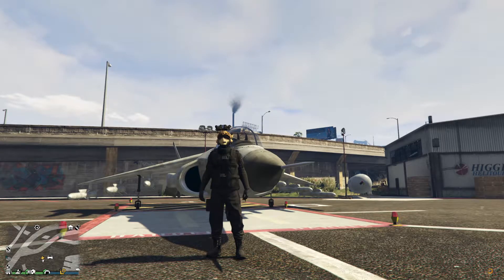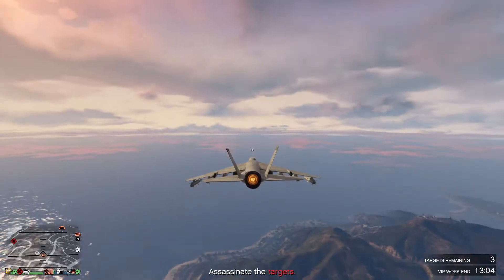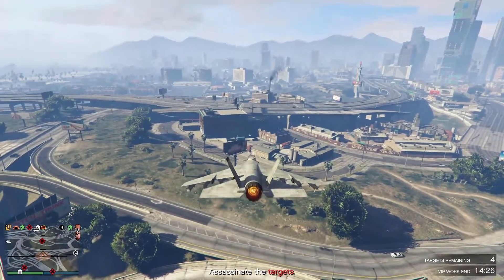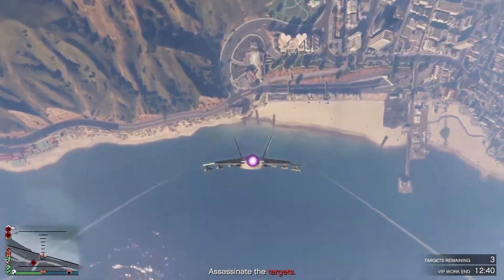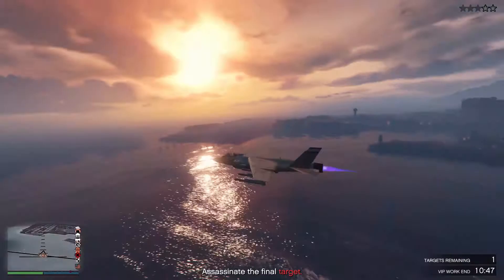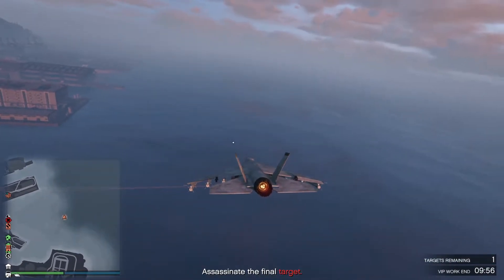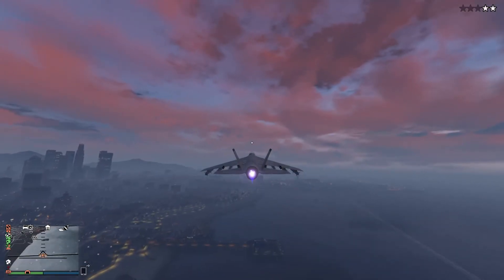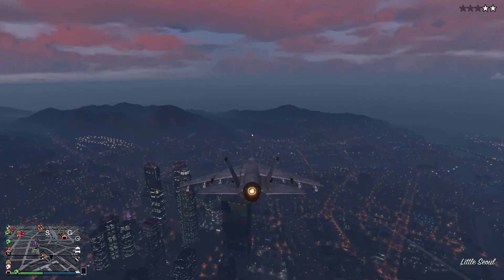How To Use Jets In Combat Effectively | GTA Online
Today I wanted to make a long requested video for you guys, how to get better at flying jets in combat in GTA Online :D